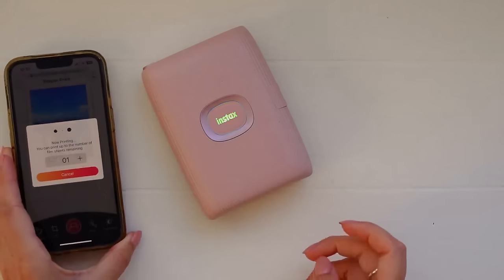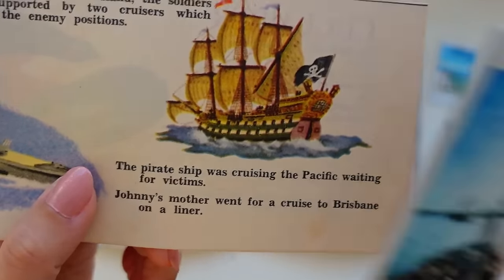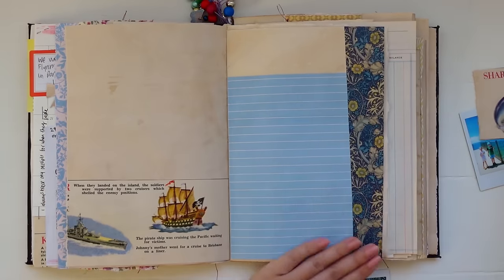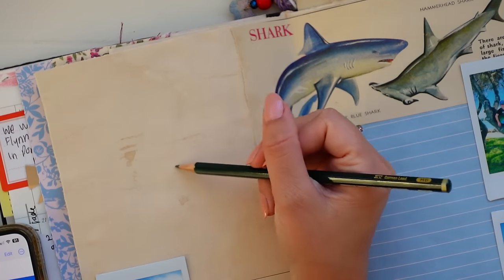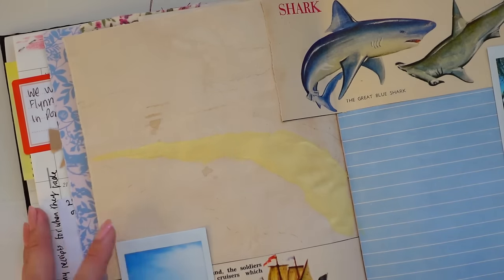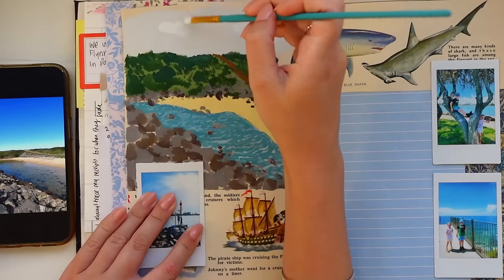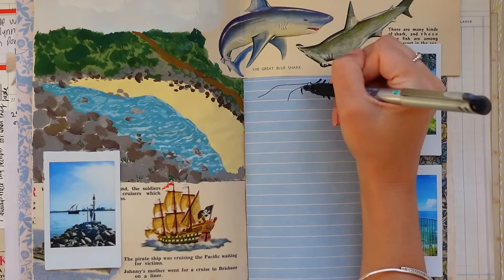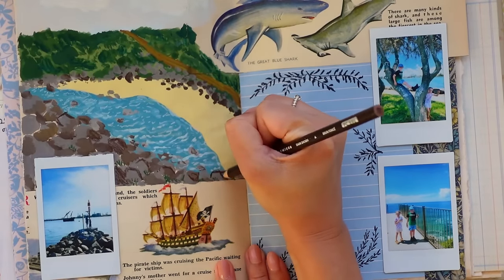✿ journal with me 🛟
Other places to find me ✩